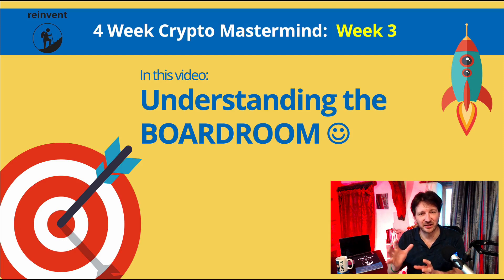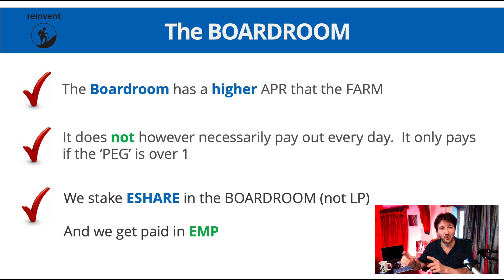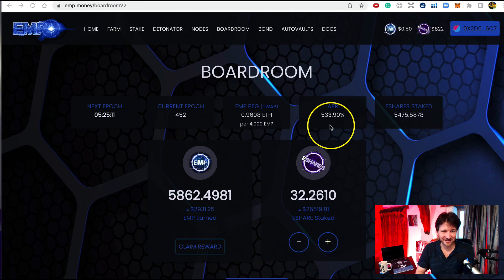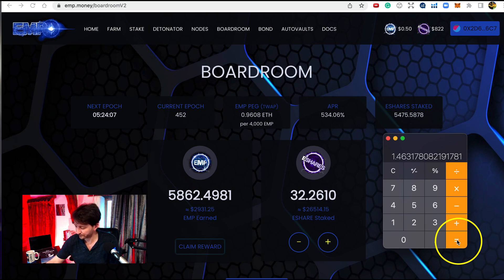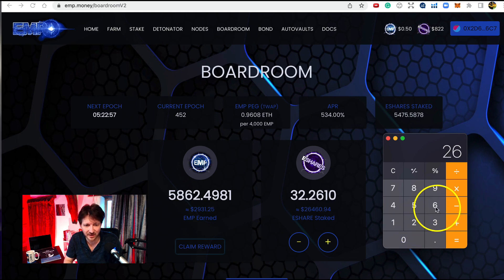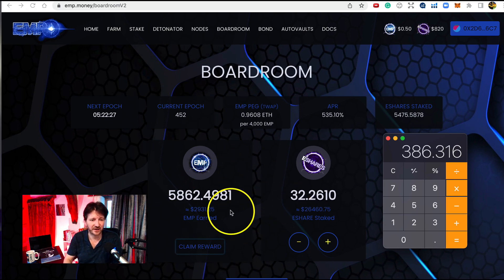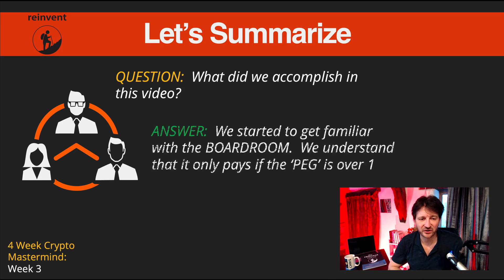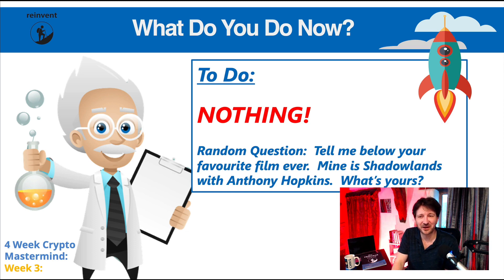Exploring the Boardroom: EMP MONEY Website | Crypto Lessons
🚀 Welcome to Crypto Lessons, your go-to channel for all things crypto! In today's video, we dive deep into the heart of EMP MONEY's ecosystem as we explore the intricacies of the Boardroom feature.

🔍 Understanding the Boardroom is crucial for any crypto enthusiast looking to maximize their experience on the EMP MONEY website. Whether you're a seasoned investor or just starting in the crypto space, this video is tailored to provide you with comprehensive insights into the functionalities, benefits, and strategies associated with the EMP MONEY Boardroom.

📈 Discover how to leverage the Boardroom to earn EMP tokens and participate in governance decisions that shape the future of the platform. We'll walk you through the steps, breaking down the interface and highlighting key features that empower you to make informed decisions.

💼 The Boardroom isn't just a place for transactions; it's the nerve center where community members collaborate, vote, and contribute to the growth of EMP MONEY. Join us as we unravel the dynamics of this vital aspect of the EMP MONEY ecosystem.

🎓 Whether you're a DeFi enthusiast, crypto investor, or just curious about the latest developments in the crypto space, this video is a must-watch. Stay informed, make strategic moves, and take your crypto journey to new heights with Crypto Lessons!

👉 Remember, the crypto space is constantly evolving, and staying informed is the key to success. Join us on this educational journey as we unravel the mysteries of the EMP MONEY Boardroom – see you in the video! 🚀💰